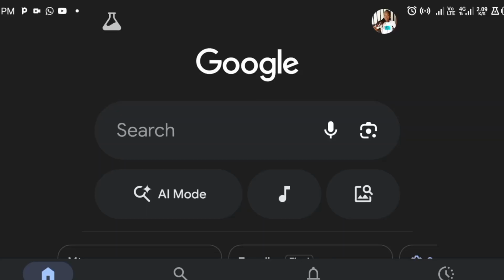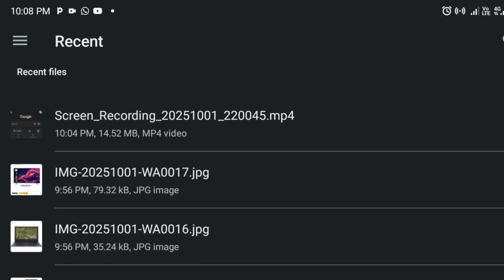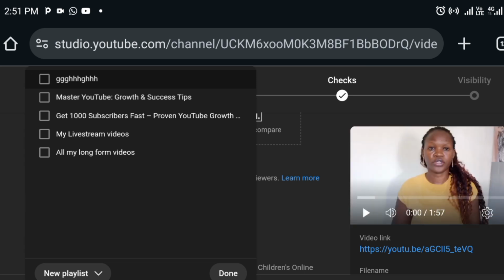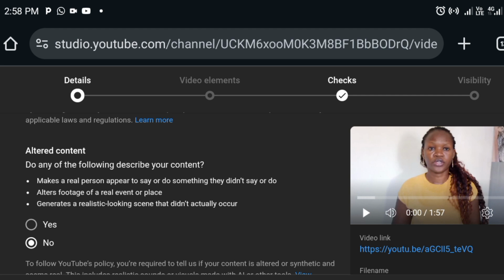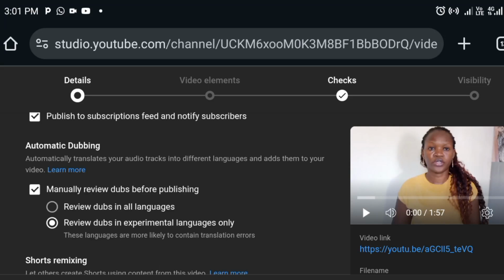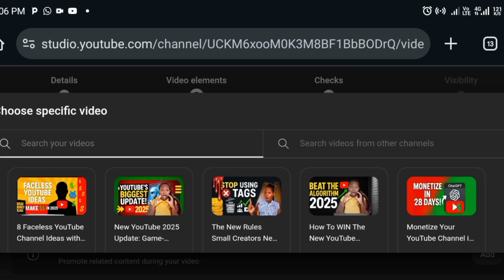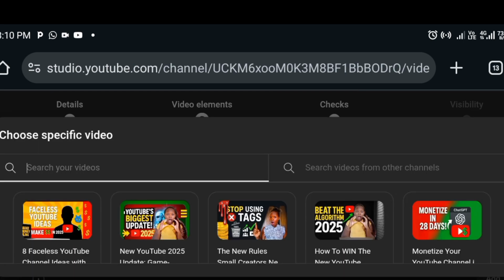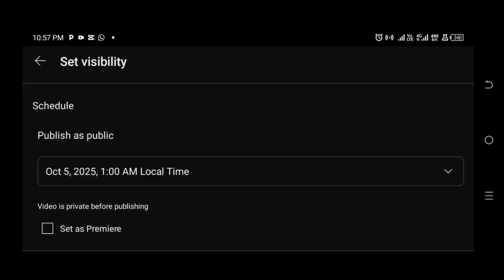Right Way to Upload Videos on YouTube in 2025 (Step-by-Step Full Guide)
Uploading videos the right way in 2025 can be the difference between YouTube recommending your content… or it getting lost. In this step-by-step full guide, I’ll show you exactly how to upload your YouTube videos properly, so you maximize views, watch time, and channel growth.

In this video, you’ll learn:
✅ The best way to upload videos on YouTube in 2025
✅ How to write titles, descriptions, and tags that help YouTube understand your content
✅ Why thumbnails and playlists can boost your growth
✅ Advanced upload settings most new YouTubers ignore
✅ Tips to get more recommendations from YouTube’s algorithm

📌 Whether you’re a beginner or already growing your channel, this full upload guide will help you do things the right way and give your videos the best chance of success.

Timestamps00:00 – Hook & Intro
01:10 – Preparing Before Upload
02:05 – Uploading the File
03:15 – Title, Description & Tags
04:20 – Thumbnails
05:10 – Playlists & End Screens
06:00 – Audience Settings & Visibility
07:10 – Advanced Settings
08:15 – Publishing & Promotion
09:00 – Recap & Call to Action